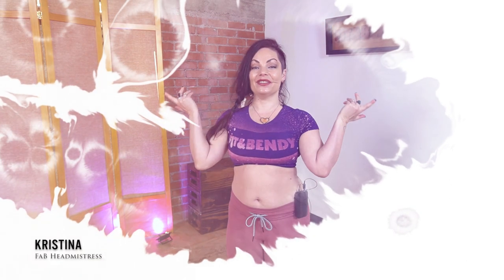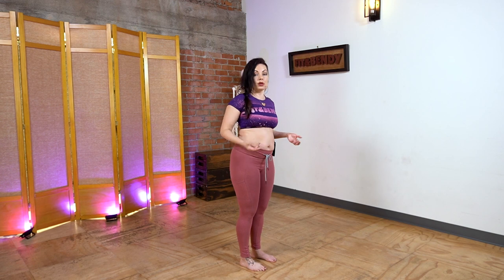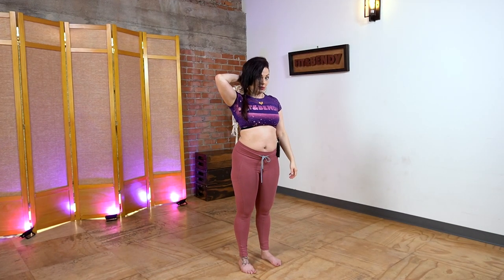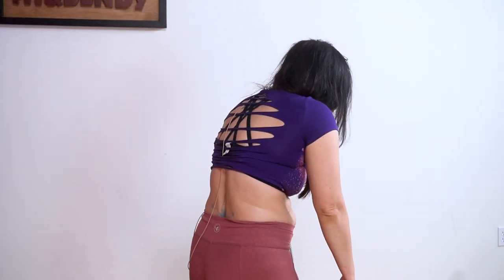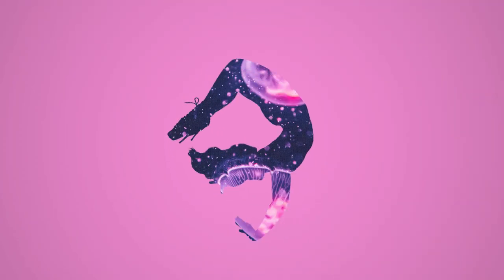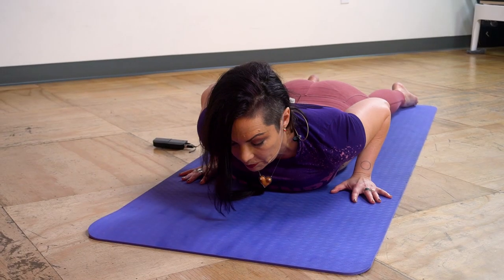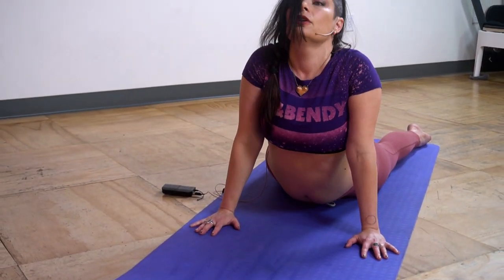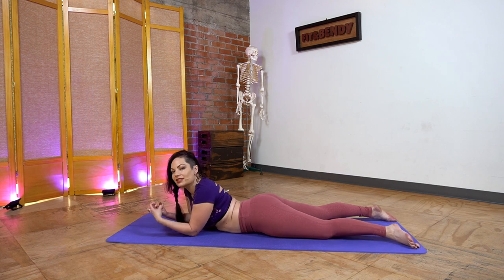Spinal Anatomy for Back Benders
Back bending is one of the most challenging areas of the flexibility arts, so understanding spinal anatomy is so important! The spine is an extremely complex structure consisting of bones, cartilage, connective tissue, and tons of nerves. You are essentially bending your brain’s tail.

I still love to teach and practice back bending and I have strong feelings about the need for education and safety around the pursuit of the back bend. So let’s start with understanding the basics of how the spine is constructed.

For more detail and some good links check out the accompanying blog post

My name is Kristina Canizares and I'm a movement and flexibility coach at Fit & Bendy in Los Angeles. You can find my curated flexibility programs, flexibility blog, and online classes

00:00 Introduction
00:23 Lumbar Spine
00:57 Thoracic Spine
01:25 Cervical Spine
02:20 Forward Bending
02:47 Cobra